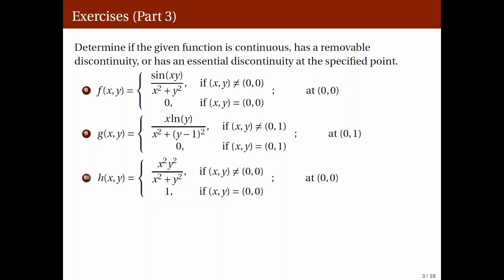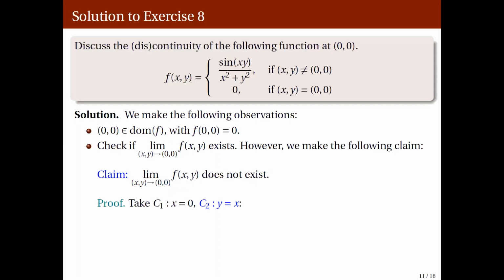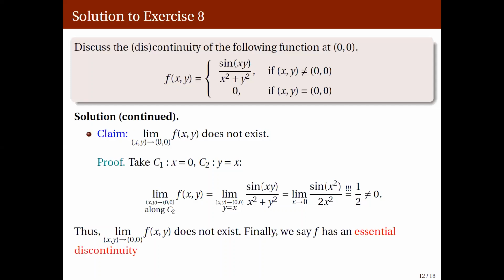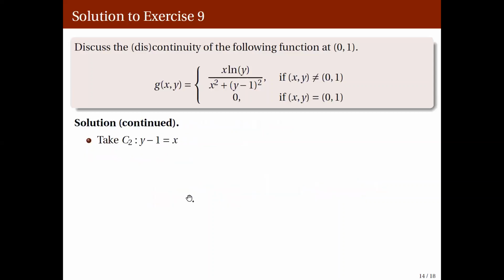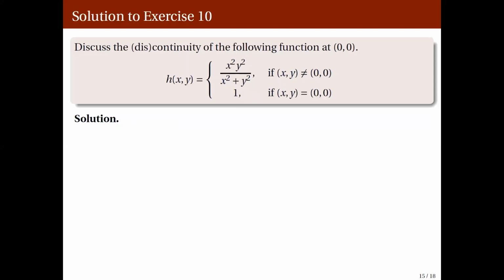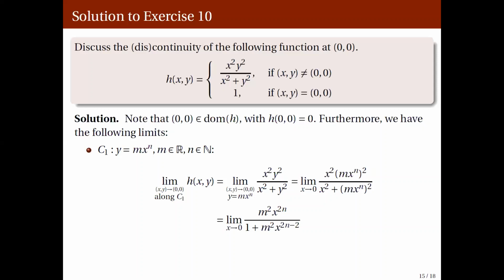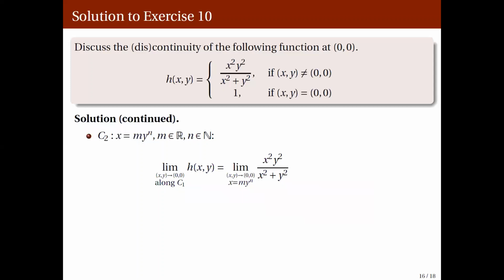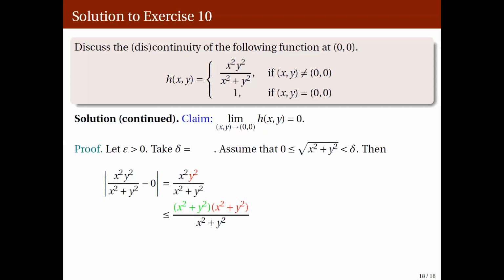[Math 23] Disc 1.2 Limits and Continuity of Functions of Several Variables (Part 3 of 3)